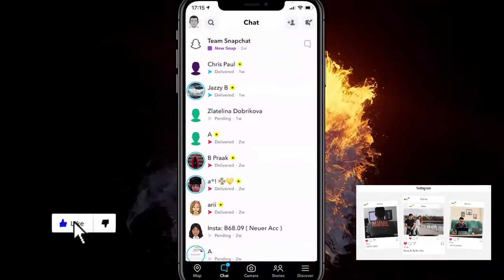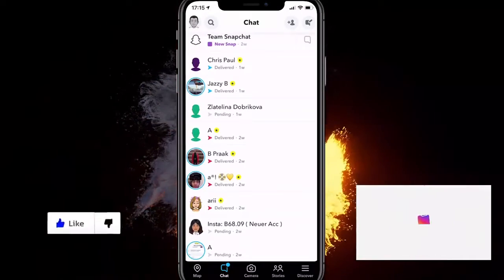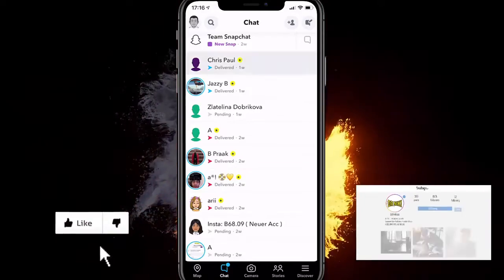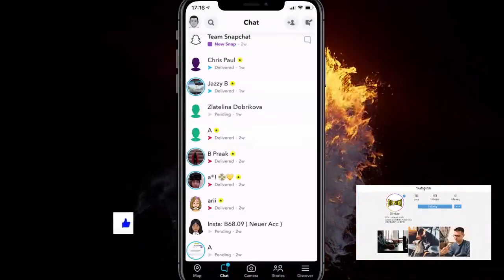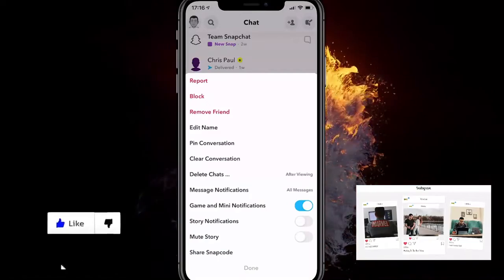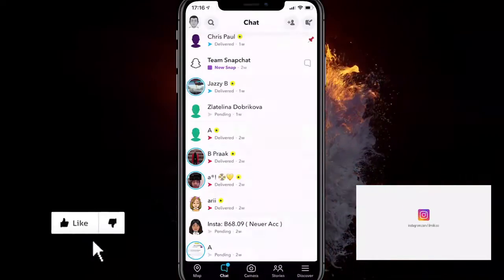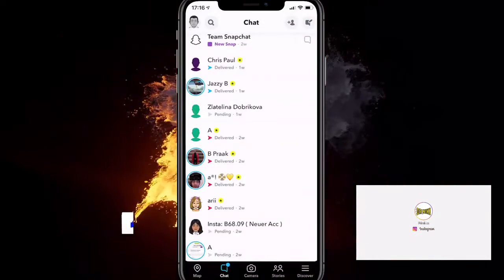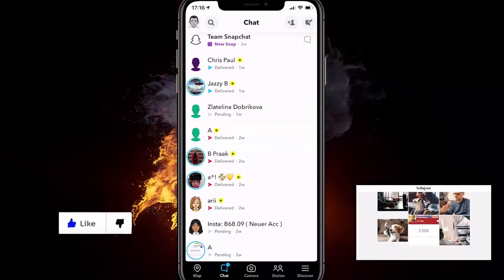How To Pin Someone On Snapchat 2021 ✅